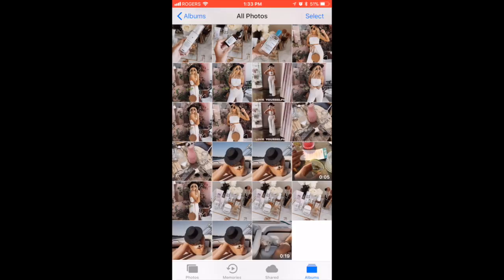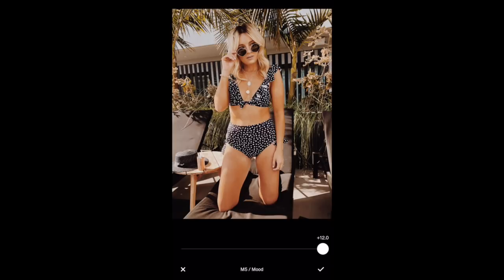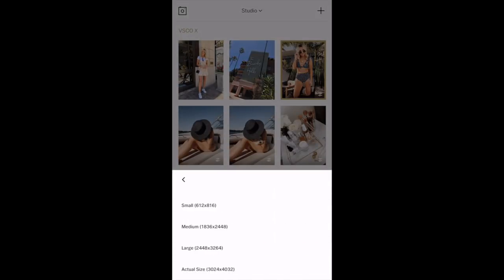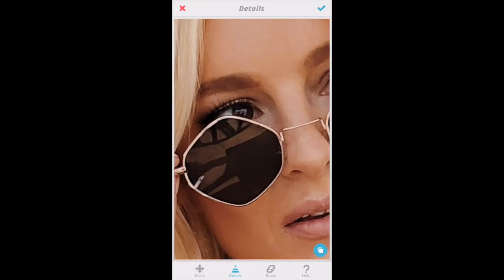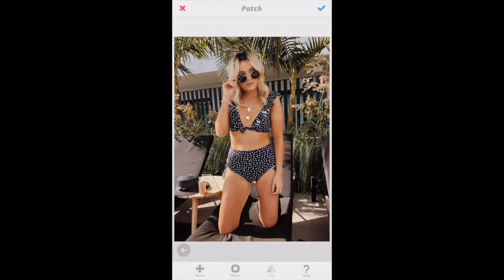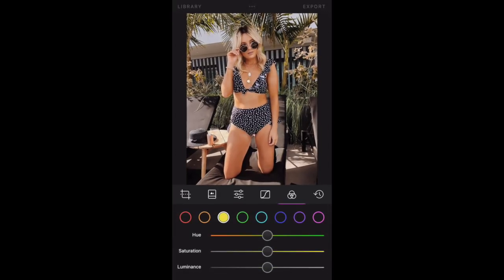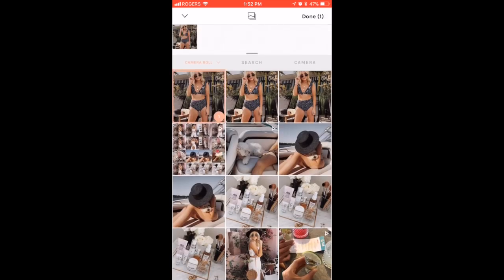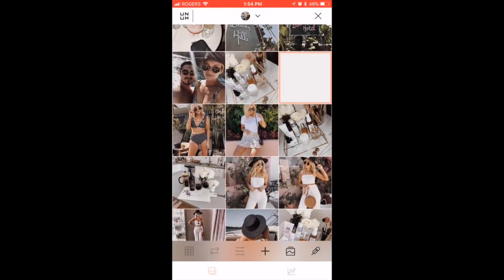HOW I EDIT MY INSTAGRAMS //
Every photo I edit a bit different but I hope this gives you a good idea of my thoughts and processes when editing my instagram photos!

Warning! Overuse of 'um' ahead.. working on it ;)

Be sure to follow along on IG for all my latest posts!